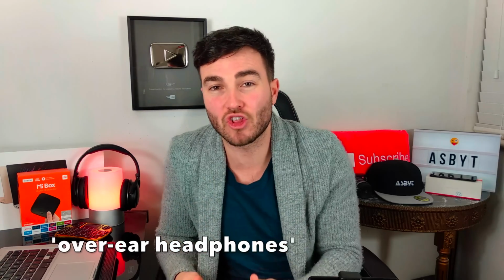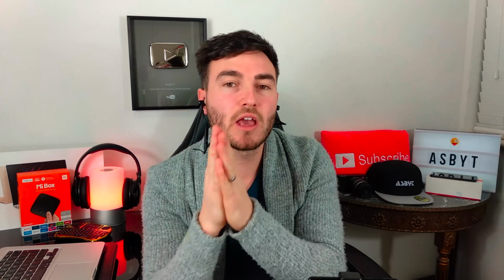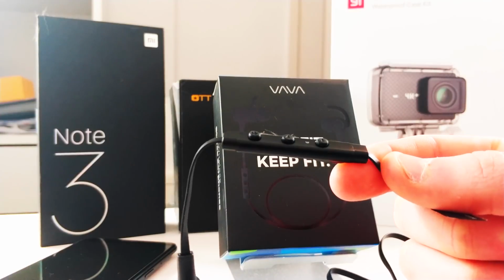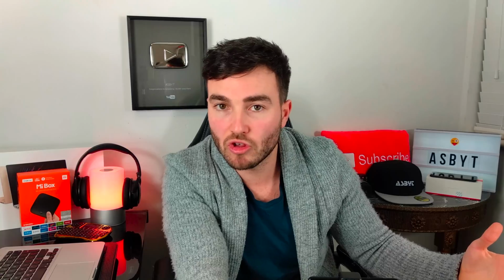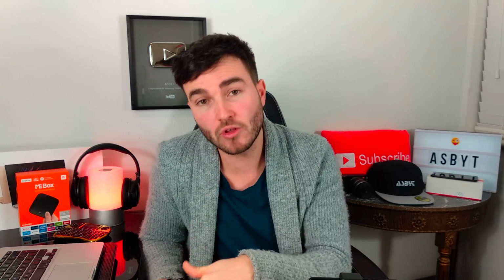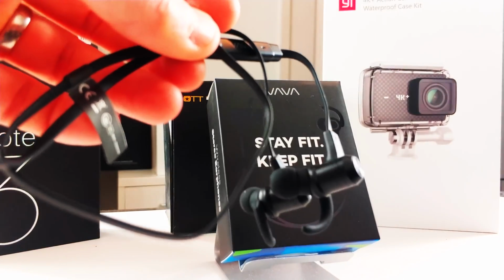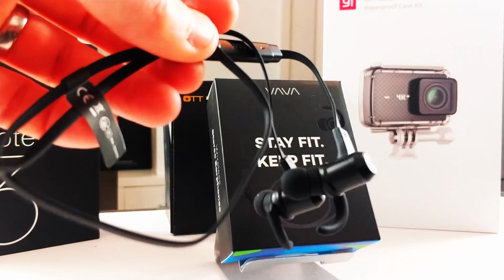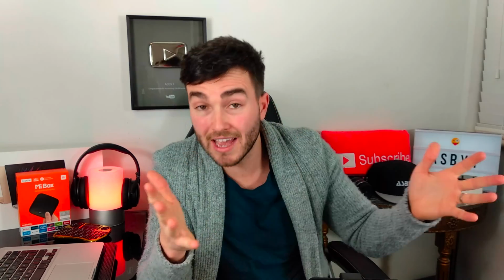Best CHEAP Bluetooth Wireless EARPHONES 2018!?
*Price will fluctuate, was £15.99 at time of recording, now £22.99 (Still great value).

** Update... There is a small clip inside the 'additional earbud pouch :)

This video is the unboxing and review of the Vava Moov 28 earphones! One of the best / top best cheap / budget noise cancelling bluetooth, wireless, headphones earbuds 2018!

** BRAND NEW ASBYT CLOTHING SHOP!!!